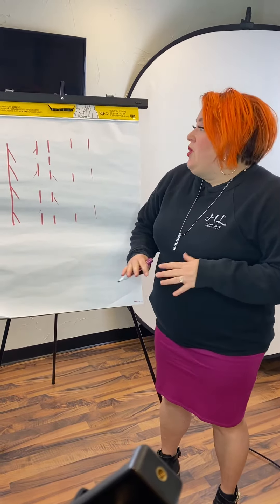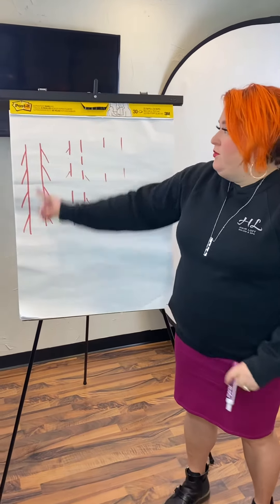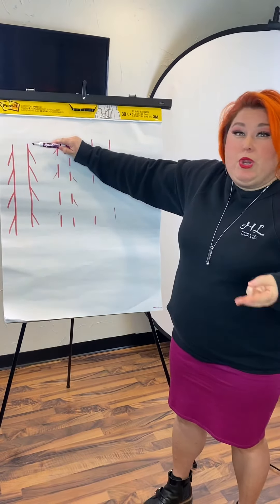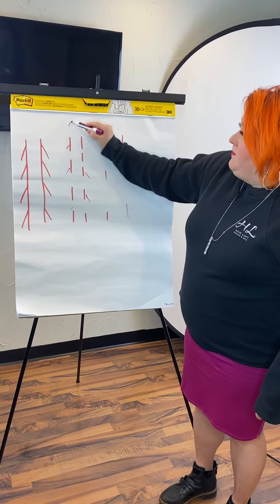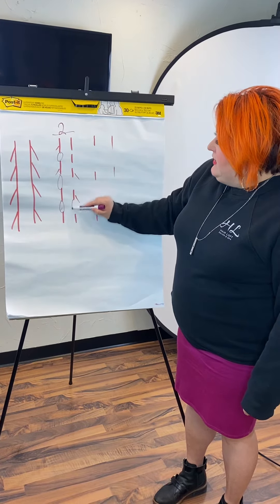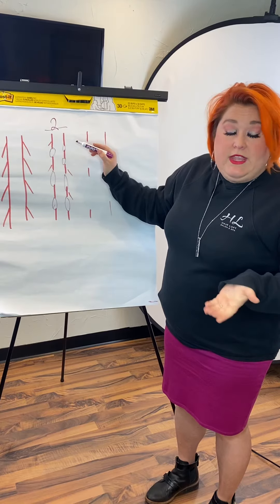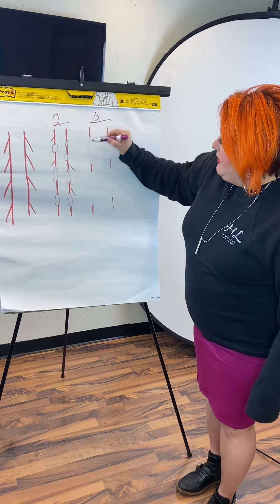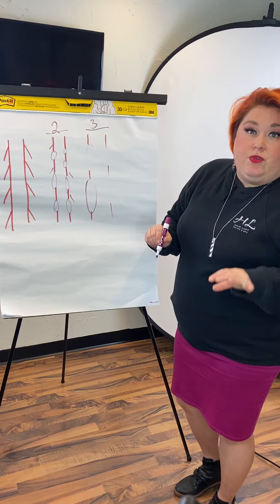What hair is made and how it’s effected.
What we do everyday to our hair is key to what our hair needs on a daily basis